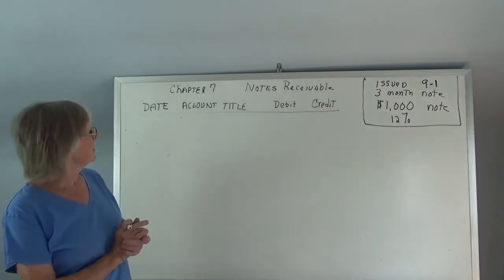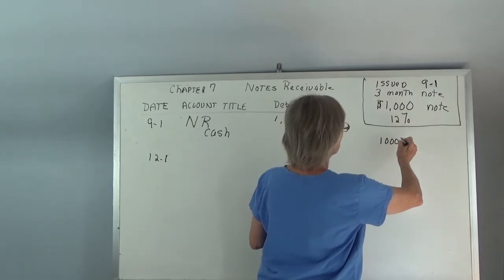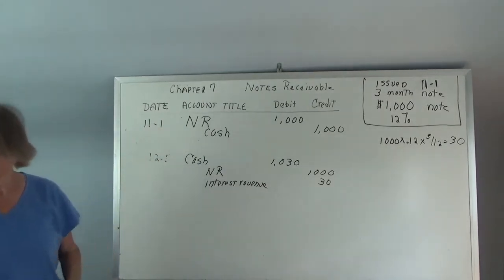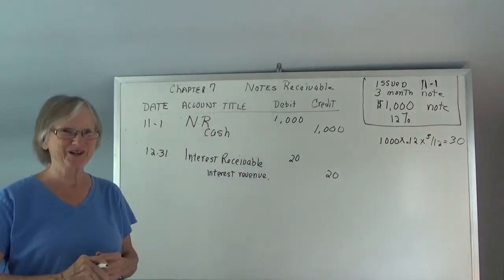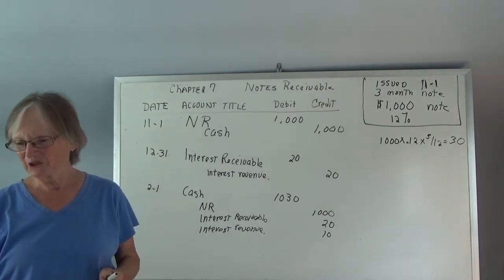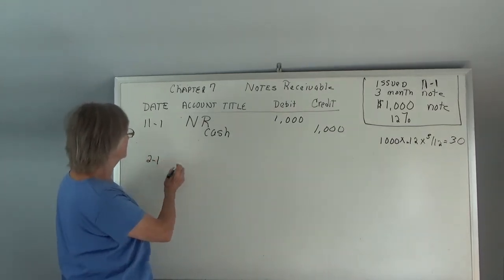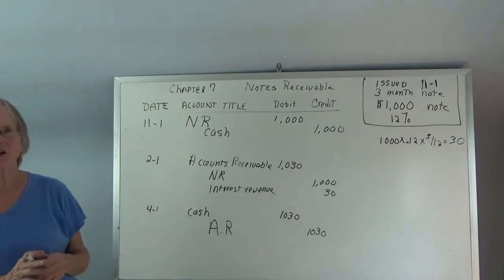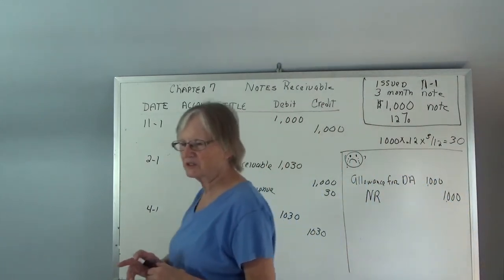CH 7 NR - record, value, settle - more detail